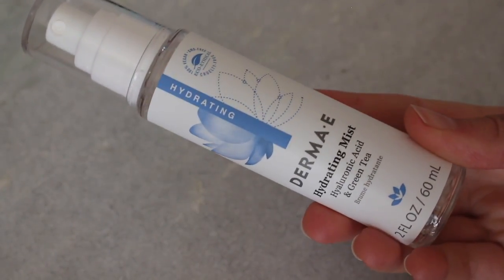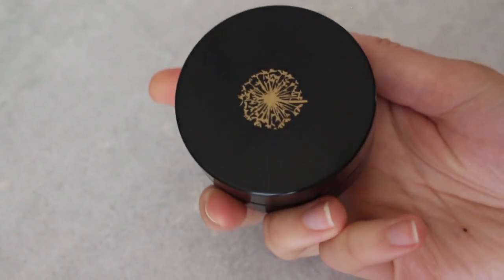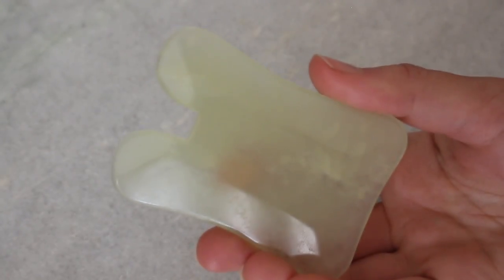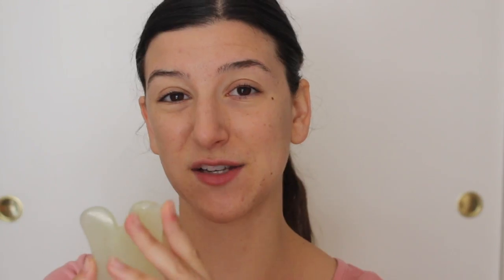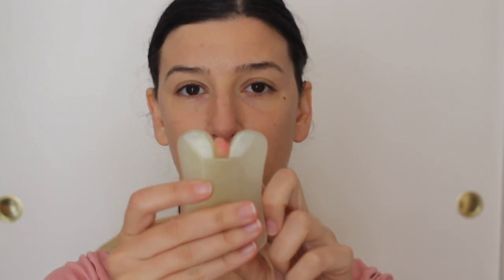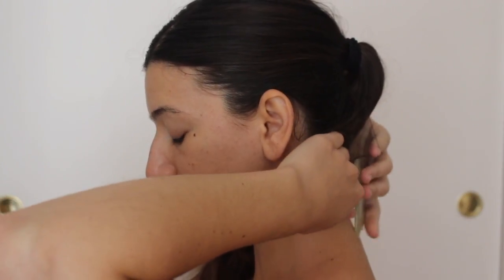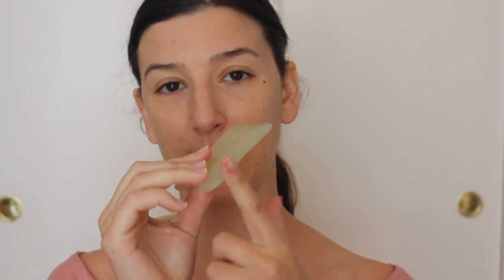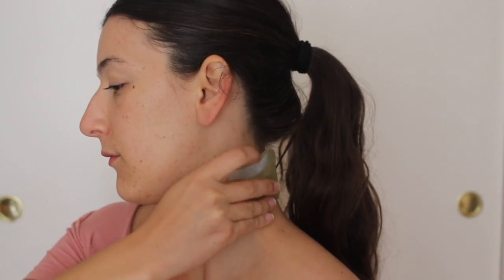Gua Sha Routine | Clean, Green Beauty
I hope you guys enjoy seeing my Gua Sha routine. If you have any questions don't hesitate to ask in the comments below :)

Products Mentioned:
Derma-E Facial Spray